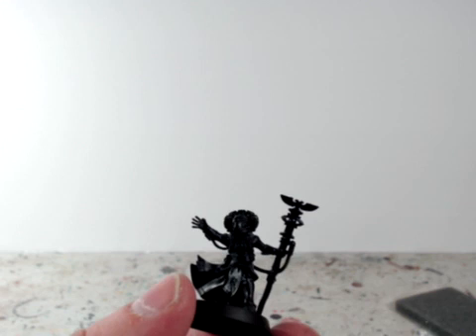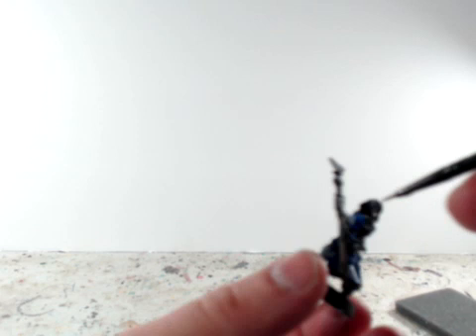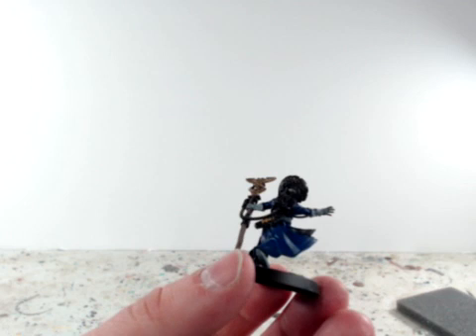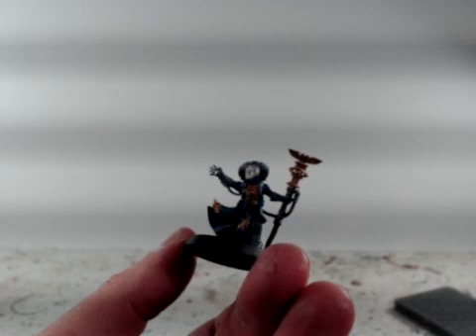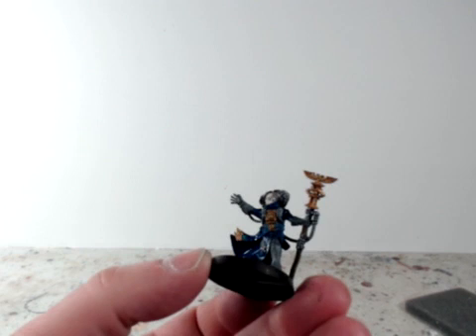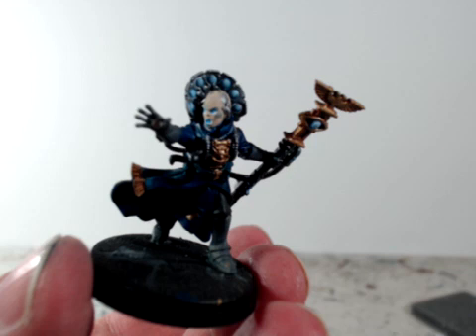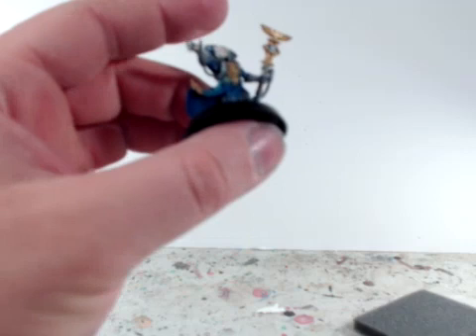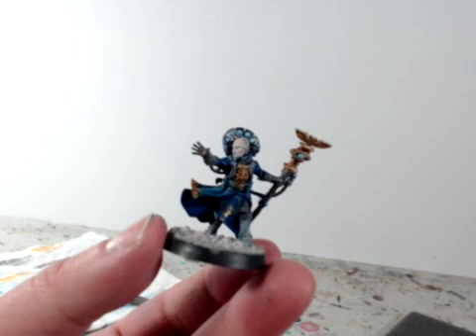Let's Paint; Warhammer Quest, Blackstone Fortress, Aradia Madellan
Painting video for Aradia Madellan from the miniatures game Warhammer Quest; Blackstone Fortress.

09088 Stormy Grey, 09090 Misty Grey, 09025 Blackened Steel,
09026 Tarnished Steel, 09027 True Silver, 09049 Ancient Bronze,
09050 Antique Gold, 09051 New Gold, 09016 Sapphire Blue,
09017 True Blue, 09018 Sky Blue, 09046 Fair Shadow, 09047 Fair Skin,
09048 Fair Highlight, 09160 Woodstain Brown, 09161 Shield Brown,
09162 Driftwood Brown, 09115 Ritterlich Blue, 09116 Brilliant Blue,
09117 Cyan Blue, 09076 Deep Ocean, 09077 Marine Teal, 09078 Surf Aqua
Matt White, Matt Black, Uniform Grey